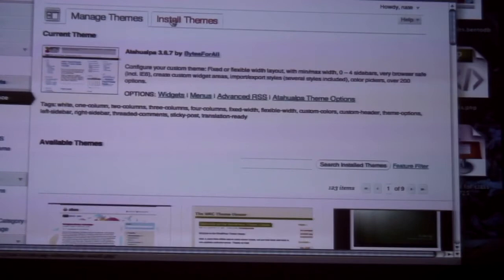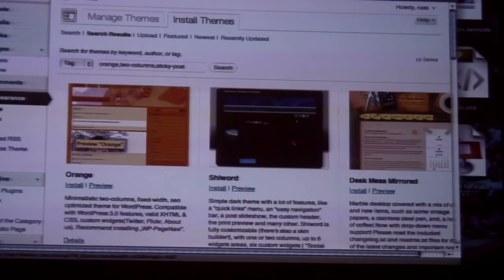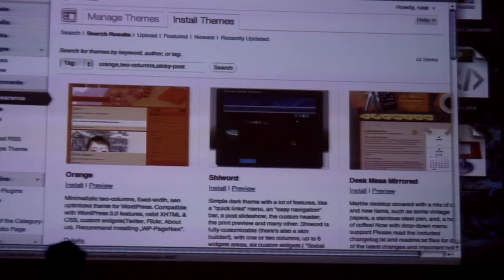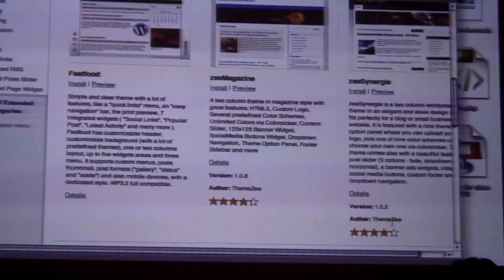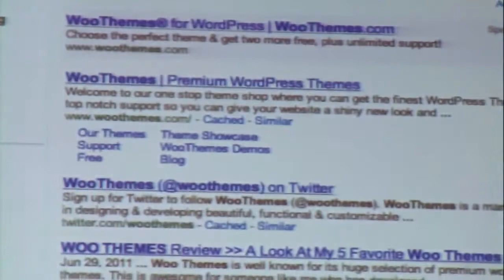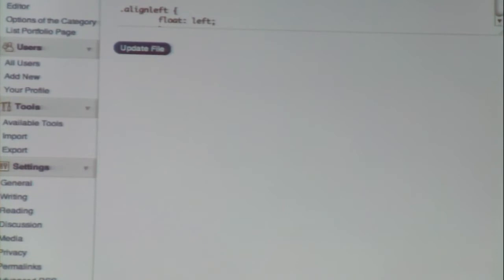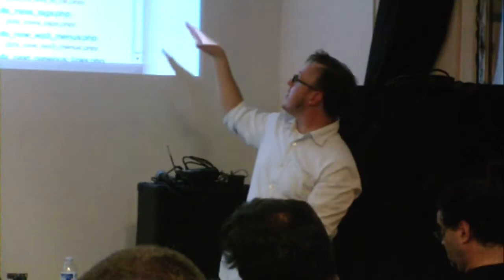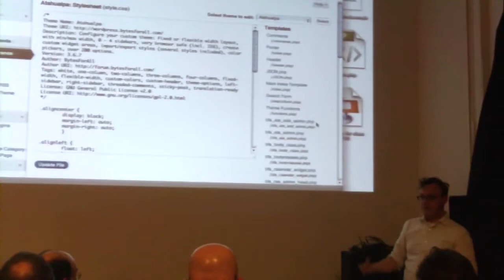How Wordpress Works (4 of 6 - Themes) w/ Nate Cooper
WPNYC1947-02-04 How Wordpress Works: A Beginners Overview with Nate Cooper  at WordPress NYC Meetup at new Work City NYC on Sep 20 2011. Part 6 of 6 - Themes.